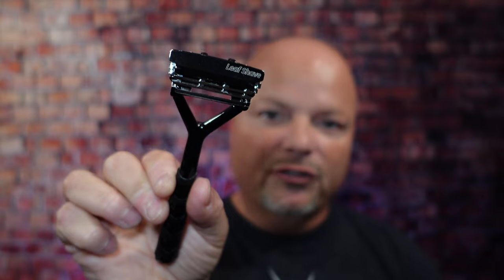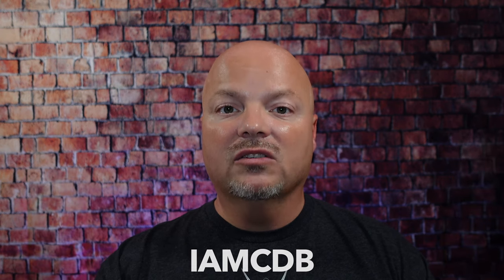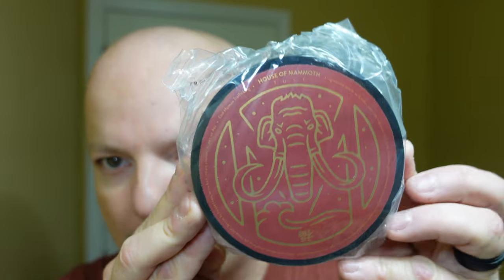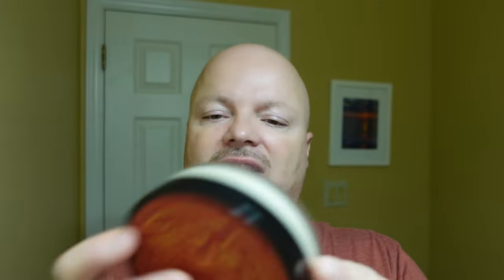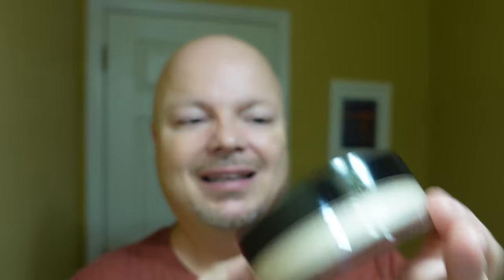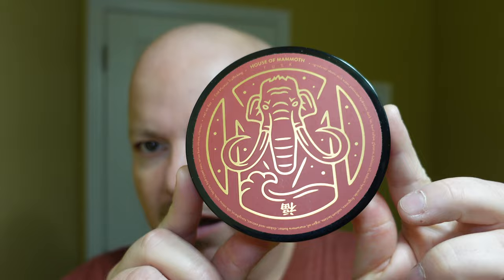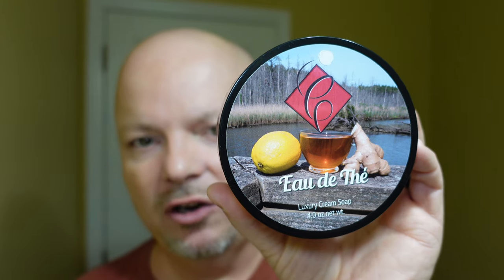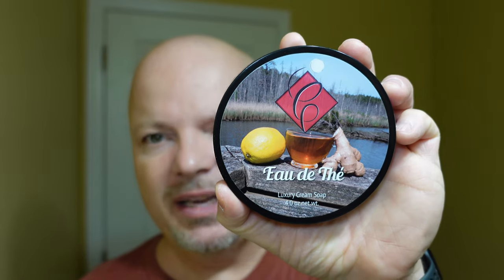Shaverage & Unboxing - A Very Unusual Scent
Civivi Baby Banter Knife: Spyderco Endela Knife